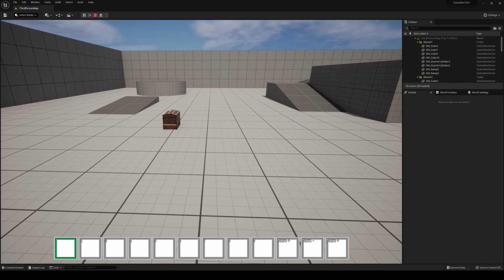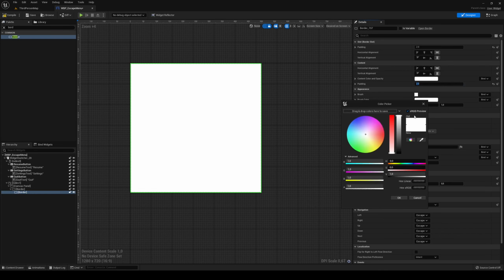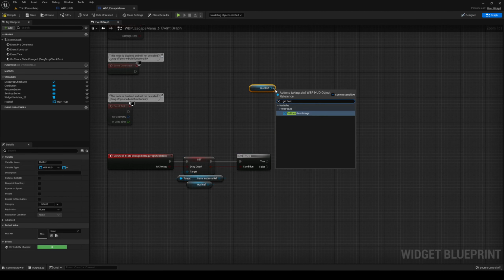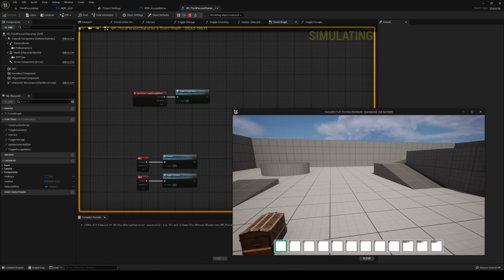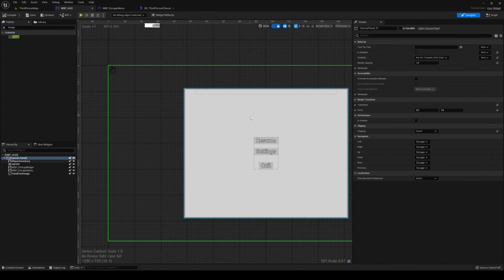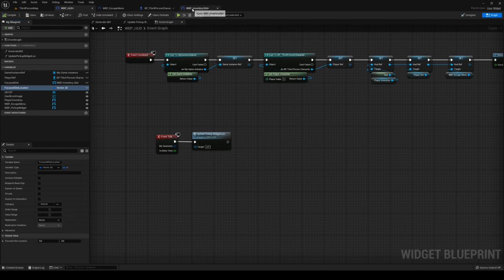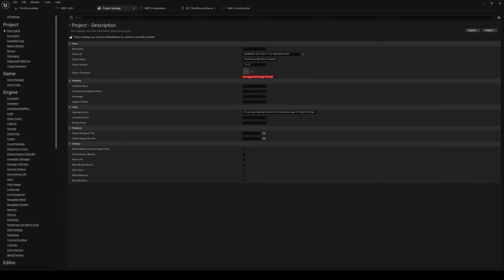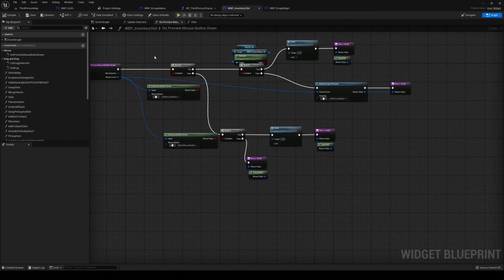[UE5 - BP] Drag&Drop Inventory Version 2.0 - Controller Support - EP7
In this episode we begin adding controller support for our inventory system! wooop!